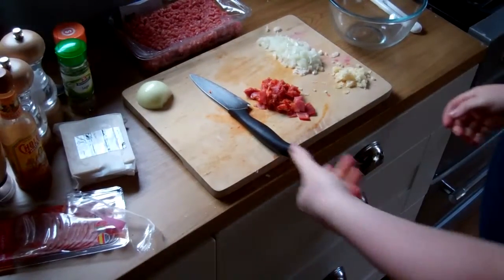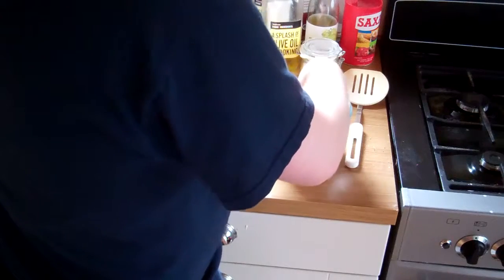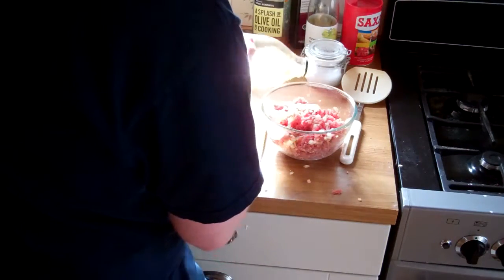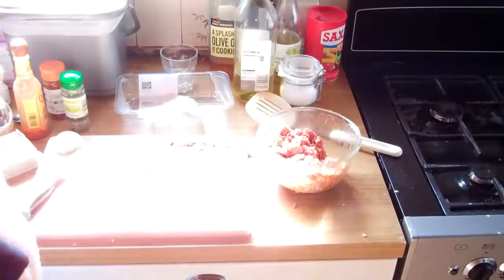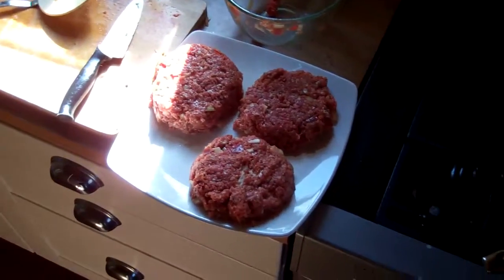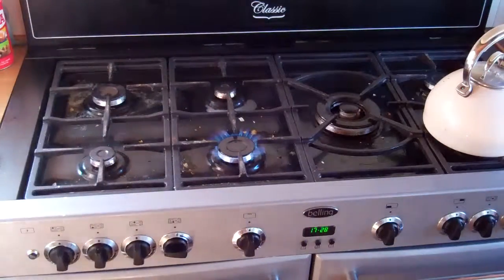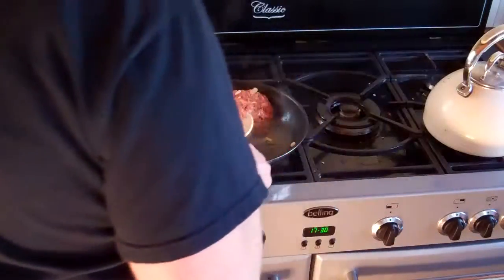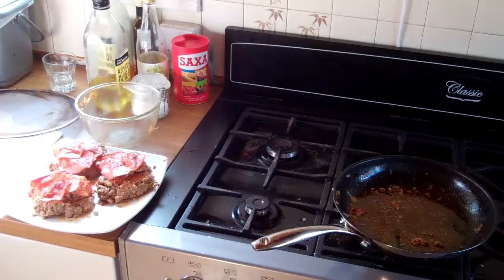Josh's Pork Burgers :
I'm baaack!! I did a cooking video and made some burgers :).

I used:
Pork
Chorizo
Choula chilli garlic sauce
Sage
Paprika
Olive Oil
White Plait rolls
Salt and Pepper
Onion
Garlic
Goat's cheese

For future I'd like to use
Ground Fennel
Some salad stuff

Feel free to post your comments and suggestions!!